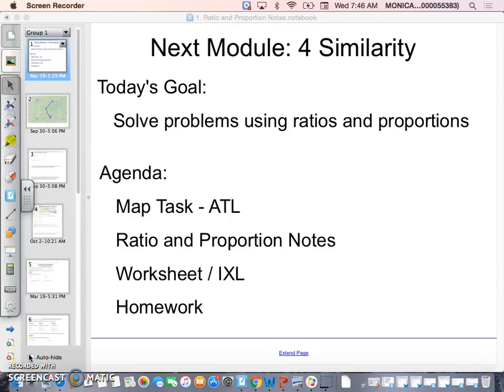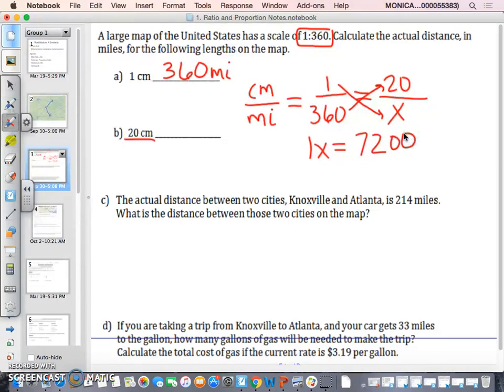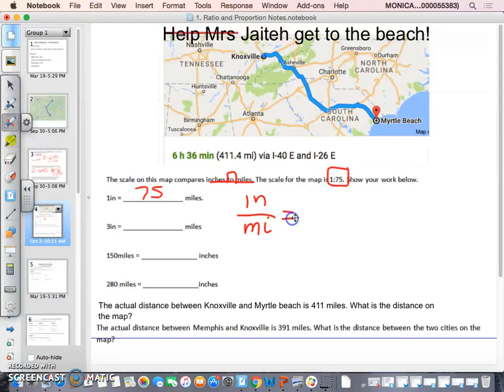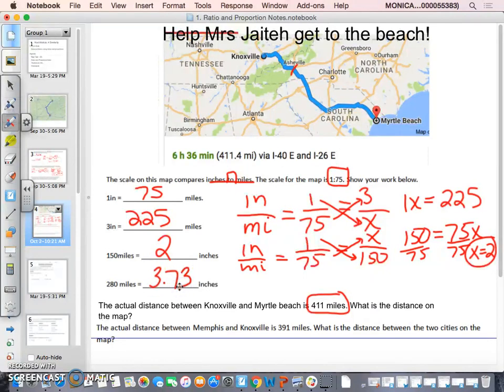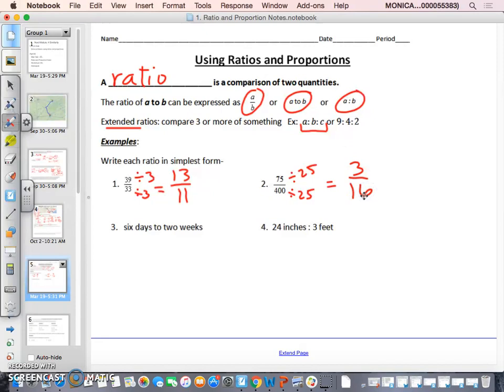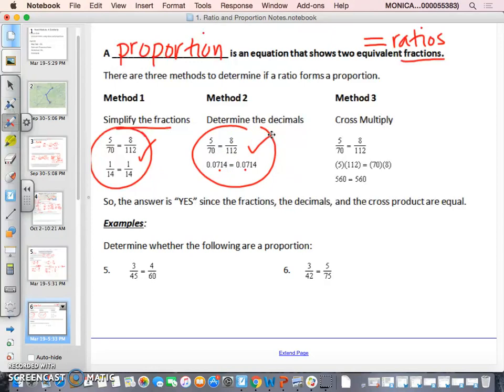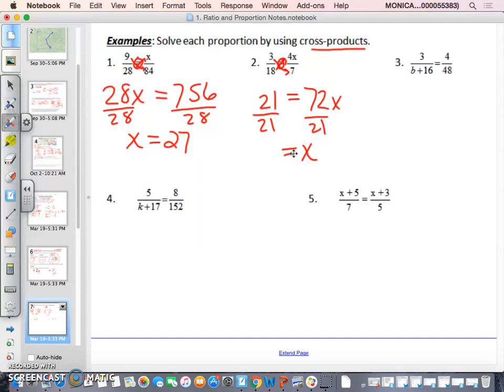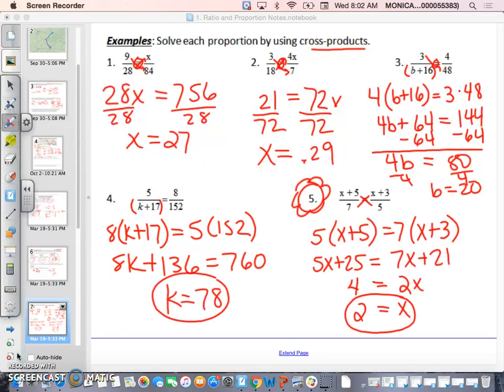Ratios and Proportions